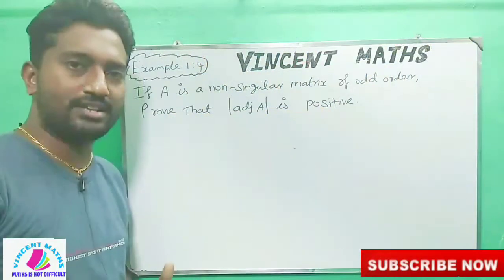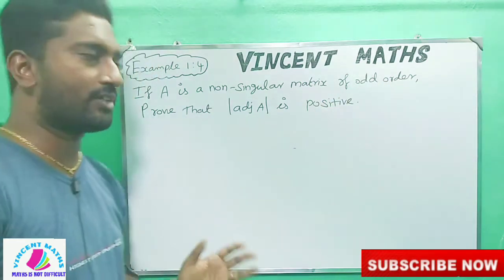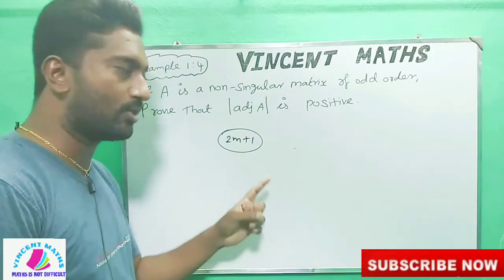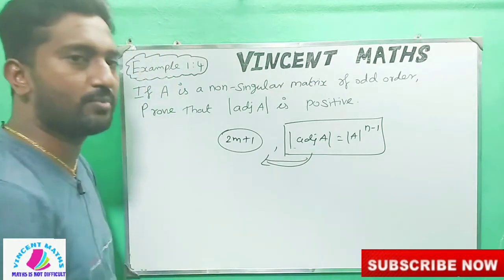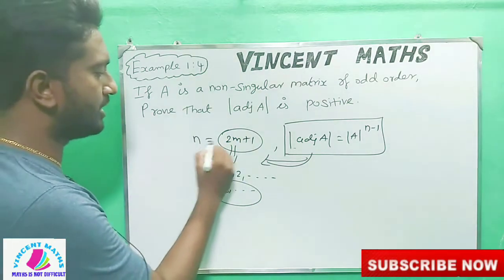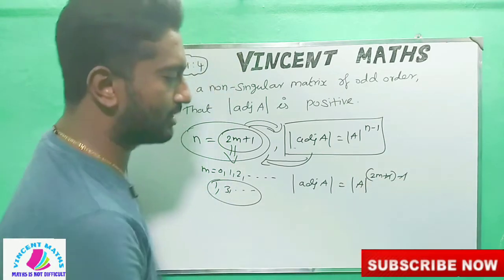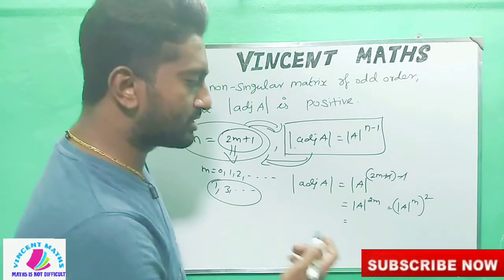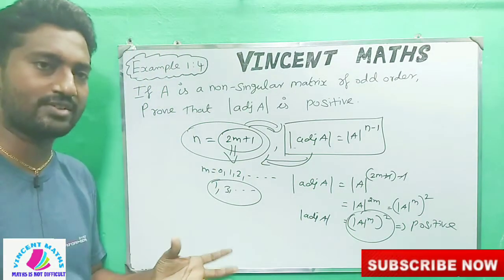12th Std Maths | Chapter 1 | Example 1.4 | Applications of matrices and determinants | Vincent Maths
if you want important sums for chapter 1 to 3
Till now this question... doesn't ask any exam.